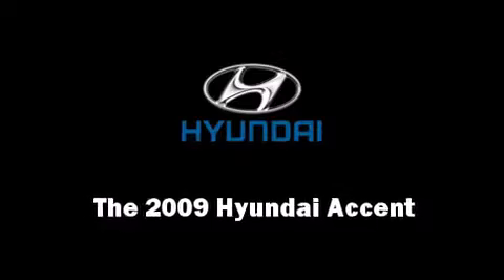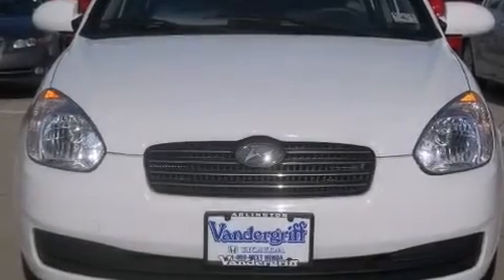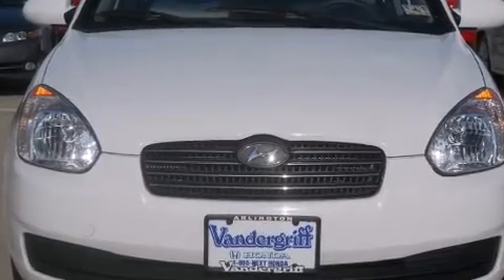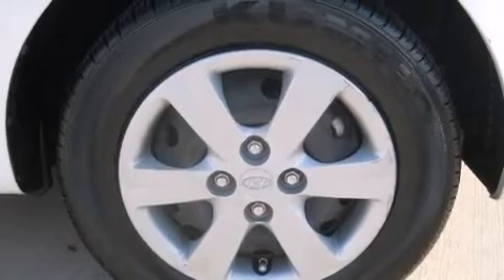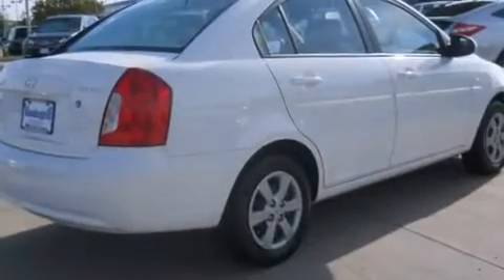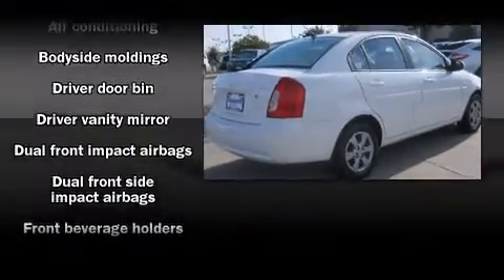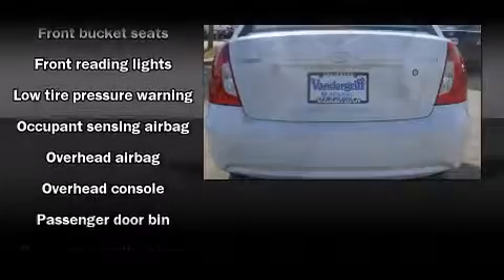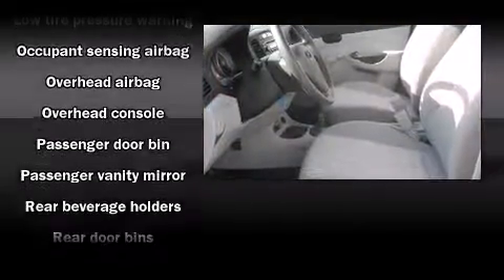2009 Hyundai Accent GLS Sedan in Arlington, TX 76017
Vandergriff Honda
1104 W. I-20

The 2009 Hyundai Accent. This 4 door, 5 passenger sedan just recently passed the 30,000 mile mark! It features a front-wheel-drive platform, an automatic transmission, and an efficient 4 cylinder engine. All of the following features are included: front bucket seats, air conditioning, an overhead console, and a split folding rear seat. In the event of a rollover collision, side curtain airbags provide additional protection for outboard seated passengers. Come down today and see this vehicle for yourself.